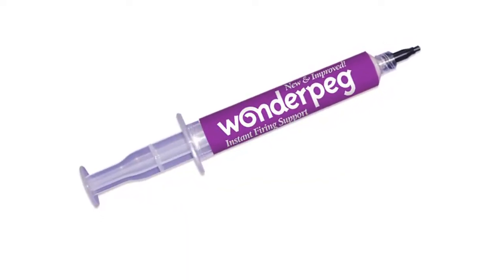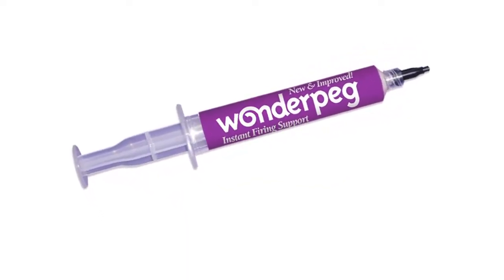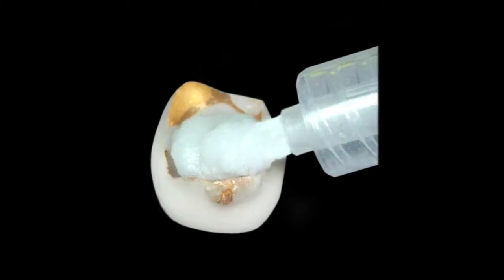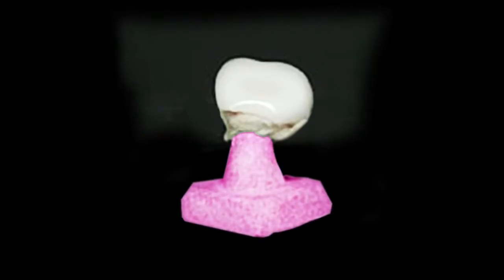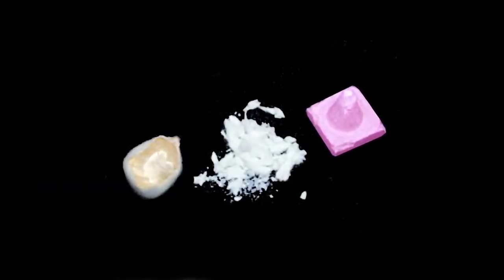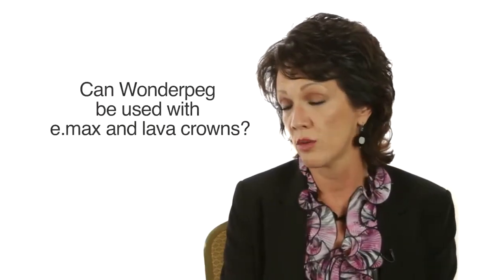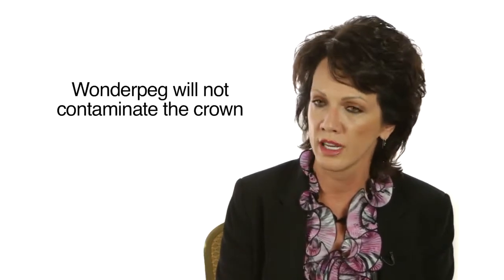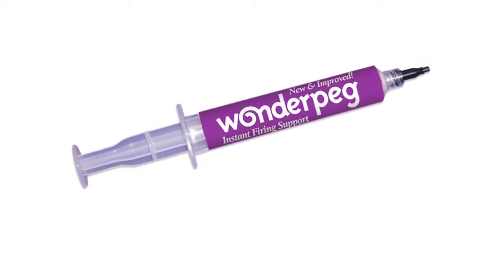Dental Creations Explains Wonderpeg and Its Instant Firing Support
Wonderpeg offers instant firing support by holding the crown or jacket in place. To use, simply fill the crown or jacket and insert the Wonderpeg syringe; no drying time is necessary. Wonderpeg offers zero firing distortion for temperatures from 400°C to 1300°C and removes easily and cleanly with a twist.

Wonderpeg Advantages
- For use with e.max and Lava crowns
- No pre-drying time
- Zero firing distortion
- Does not contaminate
- For temperatures from 400°C – 1300°C